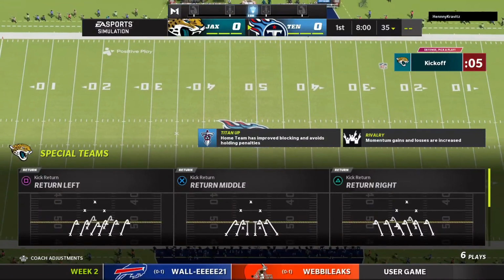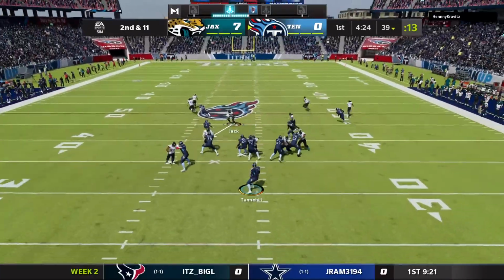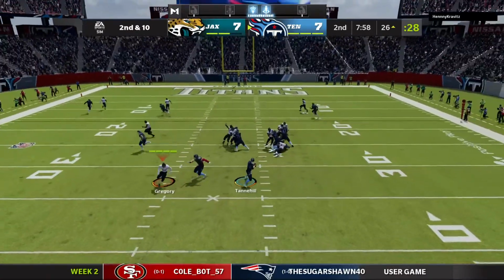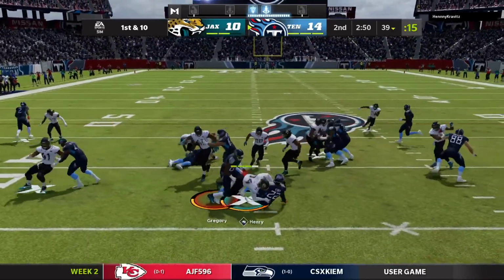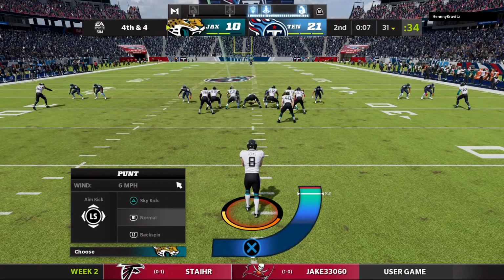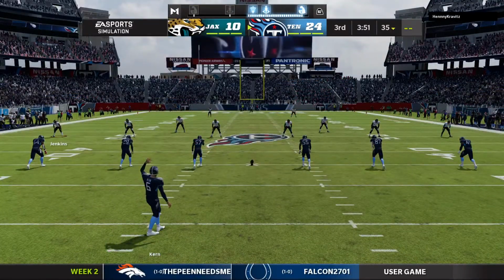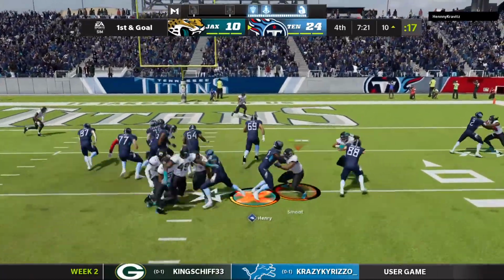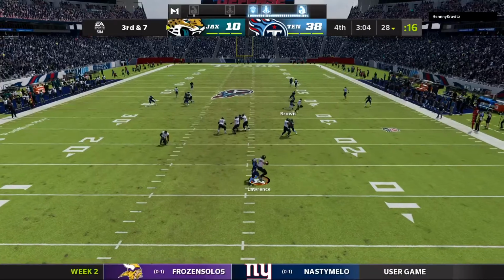OMM JAX Vs TEN